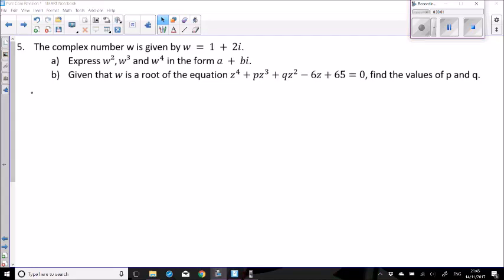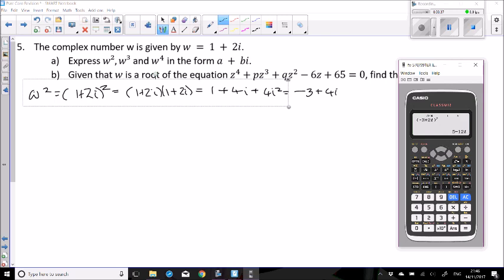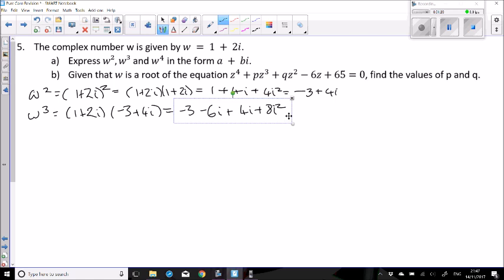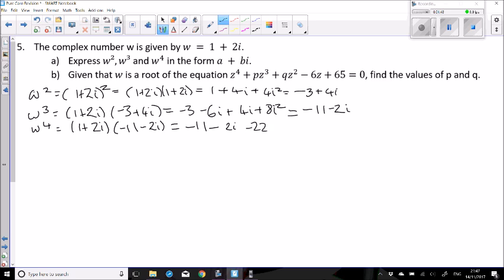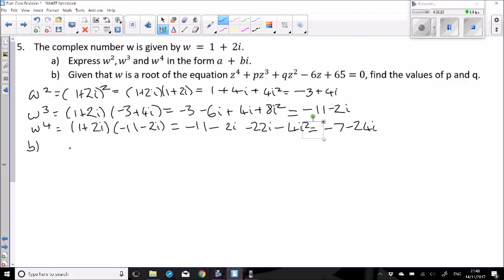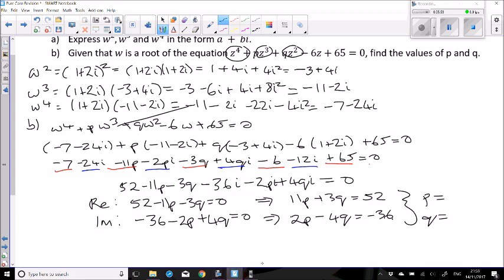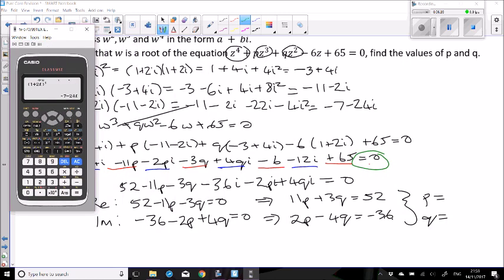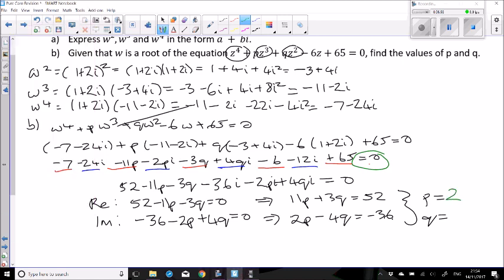Pure Core Revision Complex Numbers Q5